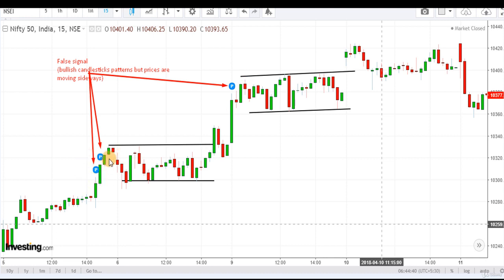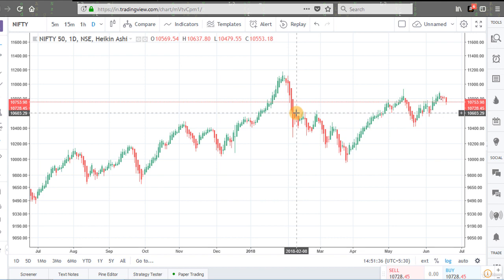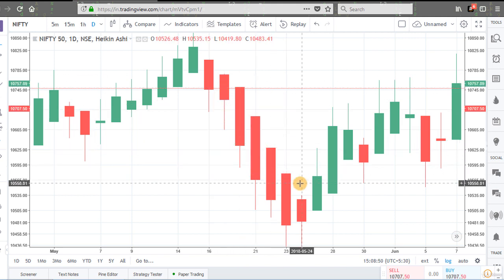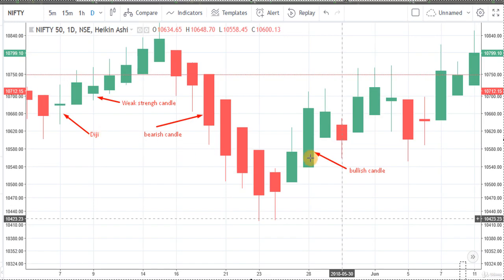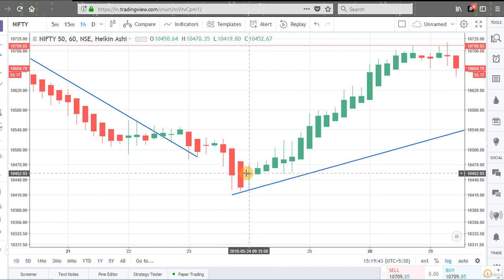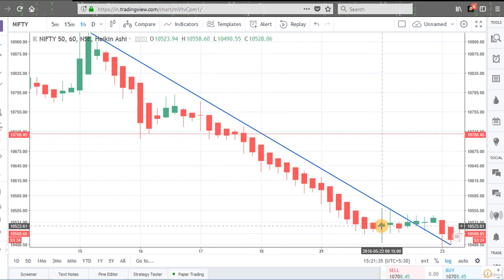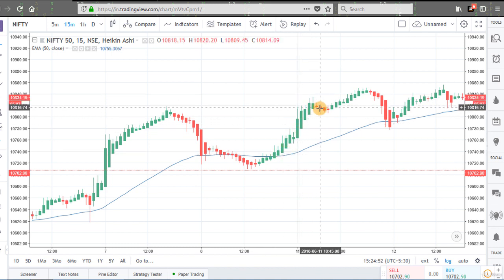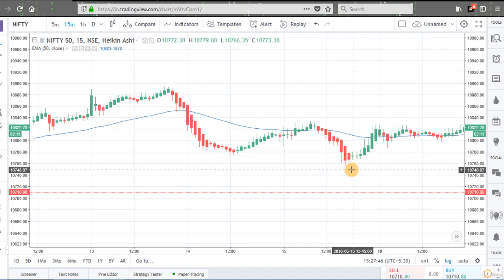#13# Technical Analysis MasterClass Earn With Technical Analysis (Heikin Ashi)